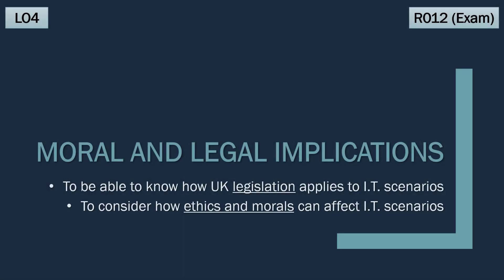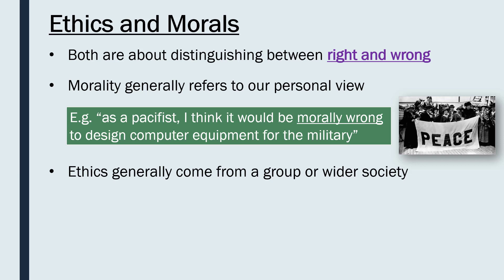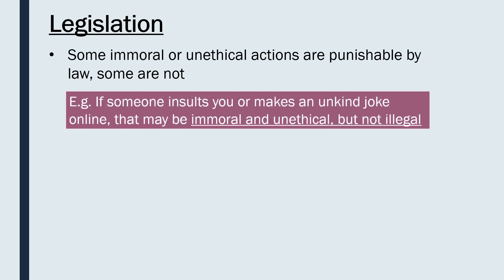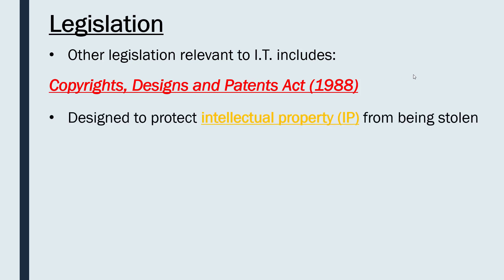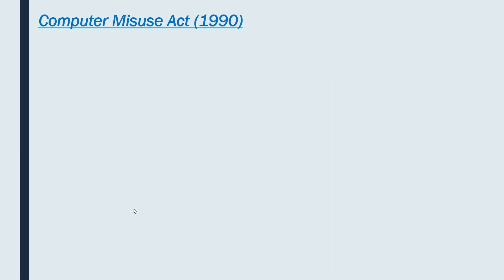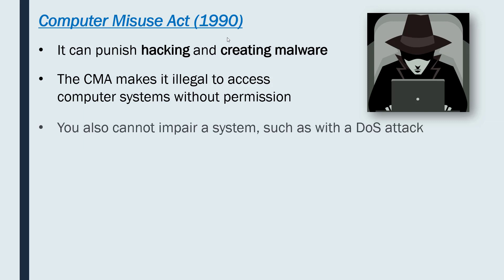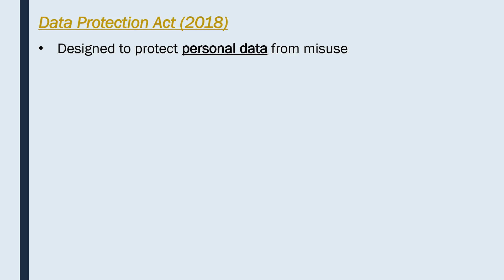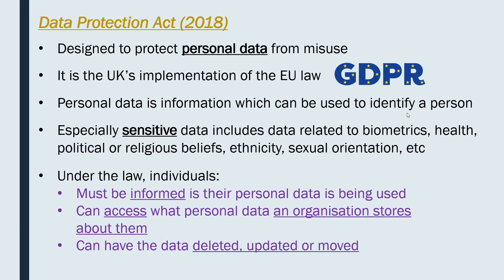Cambridge Nationals I.T.: Moral and Legal Implications (LO4 #13)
Explaining what the difference between morals and ethics are, and how they can apply to IT scenarios. I then give a brief overall of relevant UK legislation (laws): Copyright, Designs and Patents Act, Computer Misuse Act, Health and Safety at Work At, and the Data Protection Act.